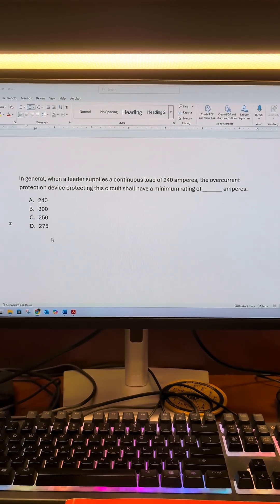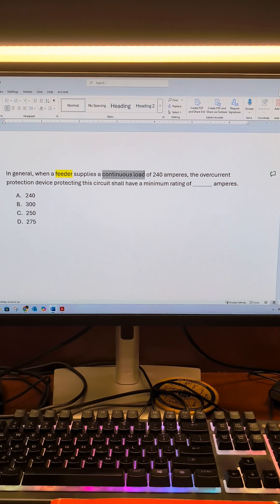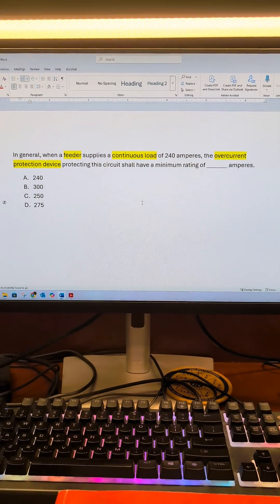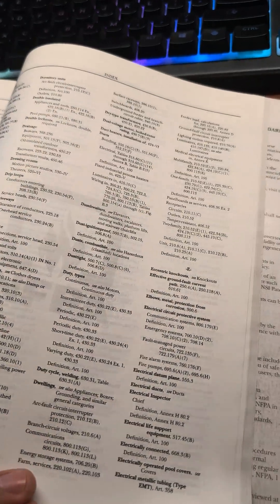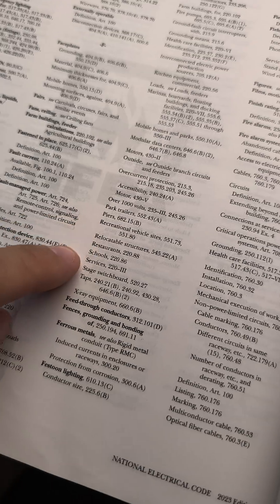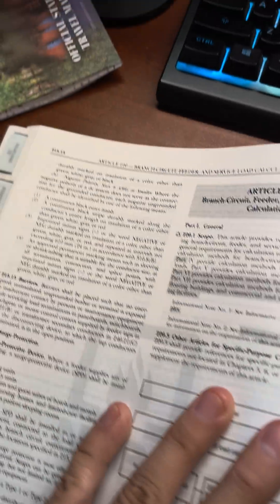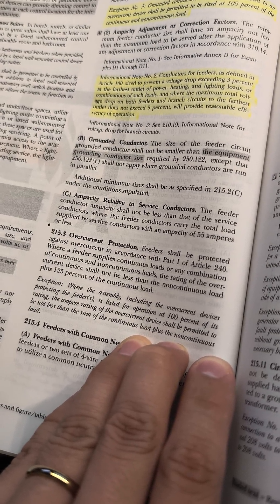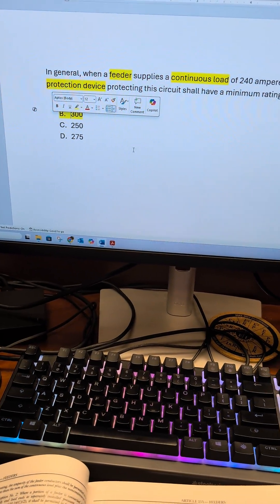Think Like A Master Electrician: Continuous Load? Don’t Undersize That OCPD!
When supplying a continuous load, the NEC doesn’t just let you match amp-for-amp—there’s a safety margin required! If you’re feeding a 240-amp continuous load, what should your overcurrent protection device be rated for? Let’s do the math and crack the code. 🔥🔎

Welcome to Think Like a Master Electrician! In this series, we break down NEC Journeyman and Master Electrician exam questions step by step, helping you identify keywords and locate the correct answers in the National Electrical Code.

🔌 Today's Question Covered:
In general, when a feeder supplies a continuous load of 240 amperes, the overcurrent protection device protecting this circuit shall have a minimum rating of _______ amperes.
A. 240
B. 300
C. 250
D. 275

📖 Where to Look in the 2023 NEC:
Keywords to Search: continuous load, overcurrent protection, feeder OCPD sizing, 125% rule, standard ampere ratings
Relevant Code Sections:
* 210.20(A) (Overcurrent Protection - General)
* 215.3 (Feeder Overcurrent Protection)
* 240.6(A) (Standard Ampere Ratings)